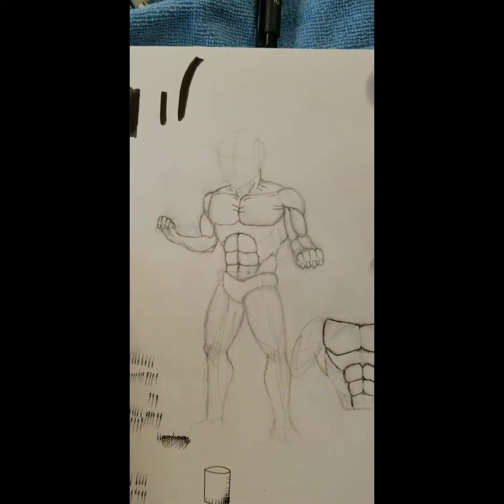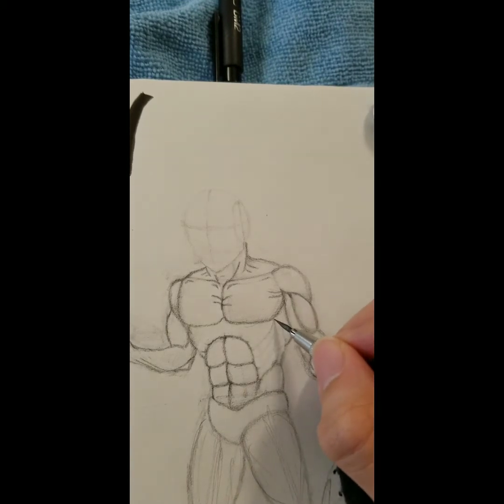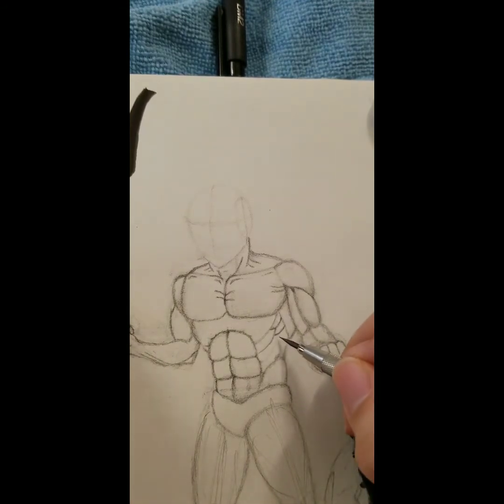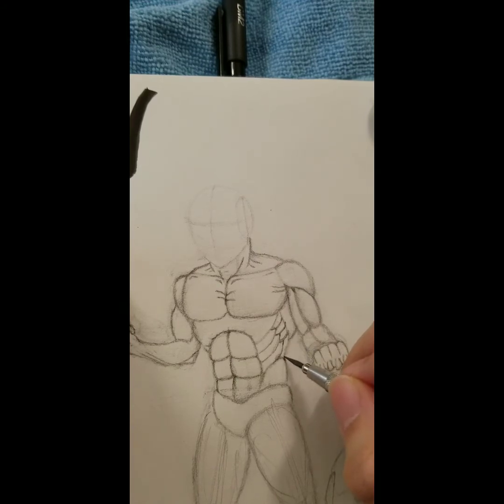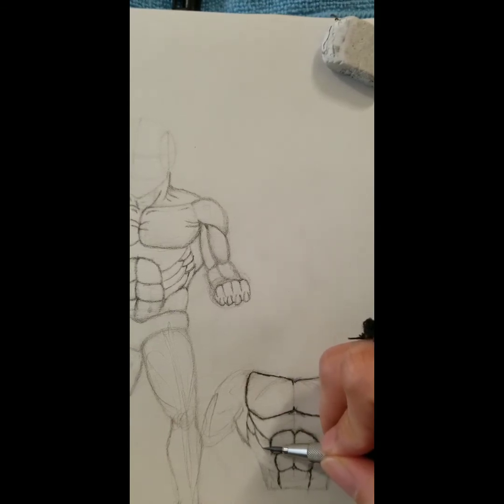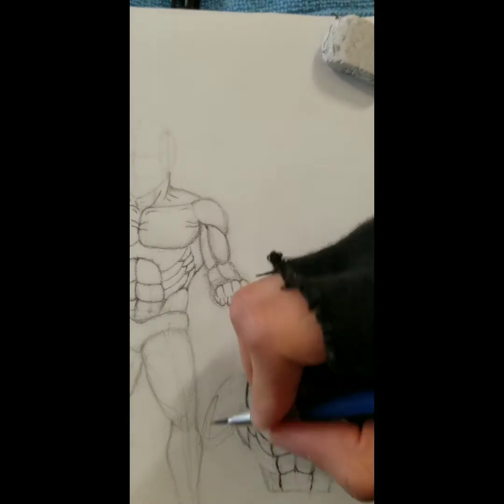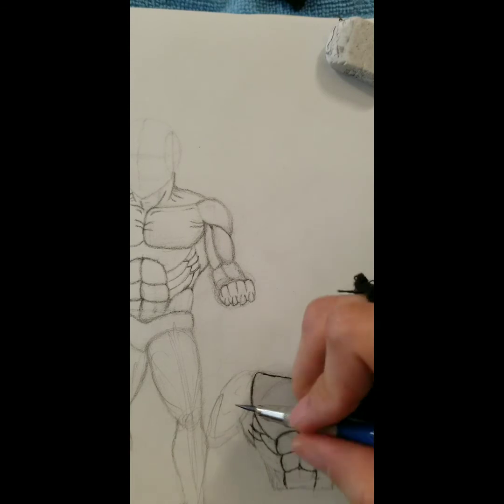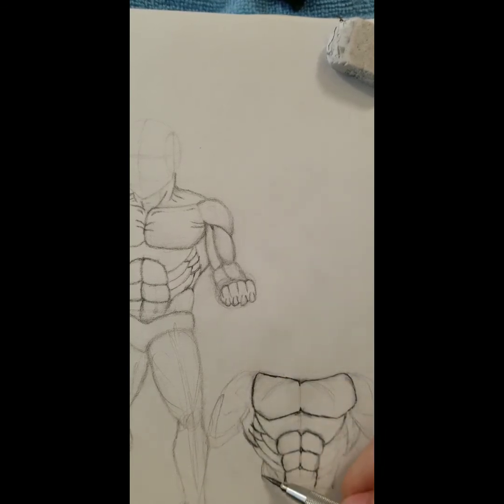How to draw the rib cage muscles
In this video I go over how to draw the muscles sitting above the rib cage.  Easy tutorial.  :)